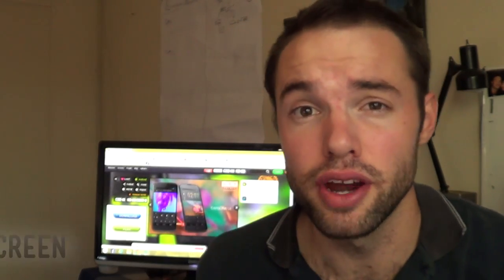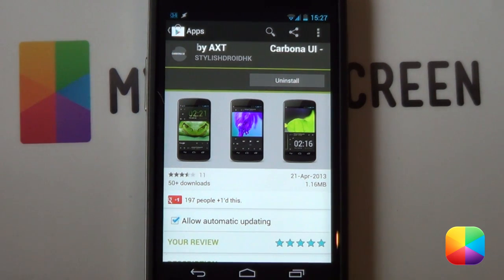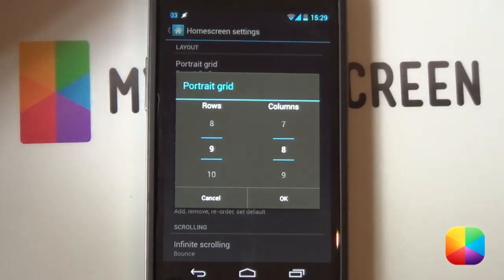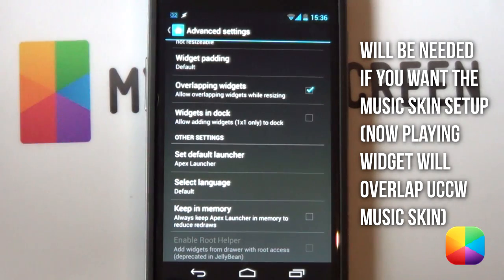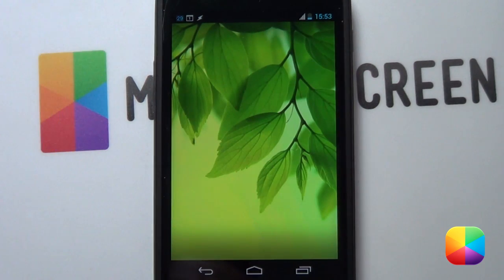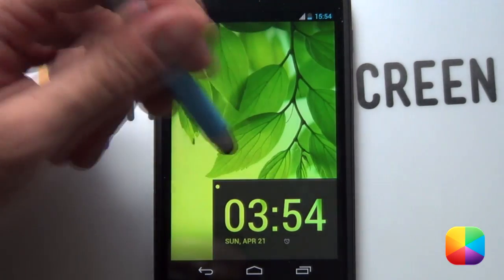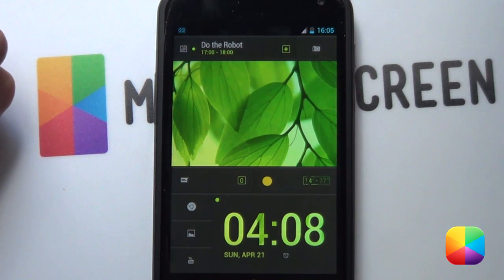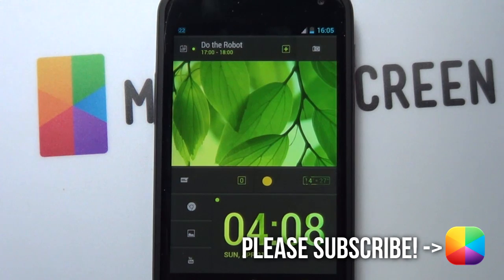Carbona UI (by Alex T.) - Android Homescreen Tutorial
Your homescreen, your way. Alex T.'s UCCW skins gives you that ability. Carbona UI is a Screen of the Day, giving you widgets for just about everything. App shortcuts, weather, message notifications, etc. all come together in clean dark UCCW skins. This video tutorial will explain how to recreate this amazing homescreen setup.

Apex Launcher (Pro is needed if you want the music skin)
SSLauncher (Needed if you don't have a Nexus 4 or skins aren't fitting too well)

Part 2: Apex Settings:

Desktop:
Desktop Grid: 9x8 (For Nexus 4, other phones should stick to SSLauncher for better results, watch our complete guide for more details)
Width Margin: None
Height Margin: None
Disable: Shadows, Label Icons
Enable: Notification Bar

Advanced:
Enable: Widget Overlap

Hold down on your homescreen - Wallpapers - Gallery - Find the Wallpaper and select it.

To add the skins:

- In the main menu find a skin you would like to add, the grid size with the name describes the correct grid size for that skin.

Part 5: Other Important Info

* To add the music widget, add the music UCCW skin, then add the Now Playing widget to the homescreen, then resize it over this skin (don't drag the widget over the skin).
* If there are gaps in the UCCW skins, make sure icon labels are disabled, your status bar at the top is enabled.
* If these don't work, try changing your grid size or use SSLauncher (also a phone reset might help too)

Boom!